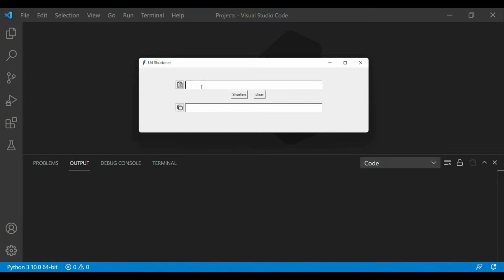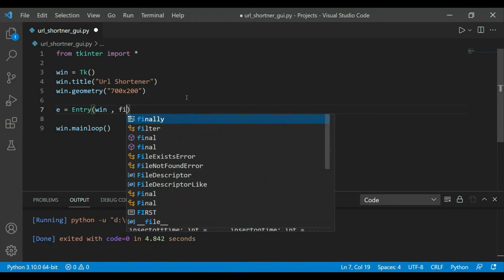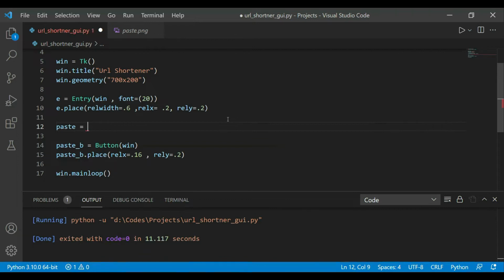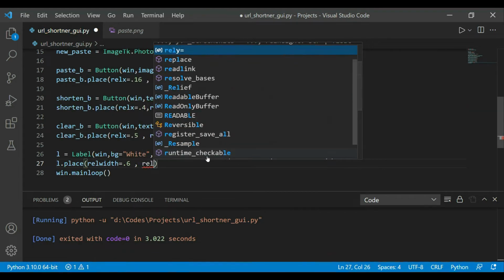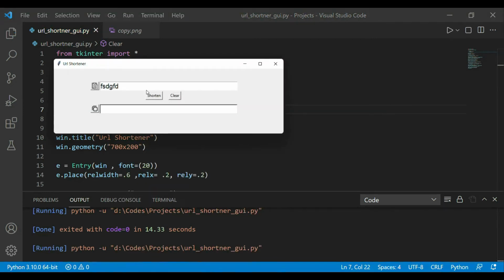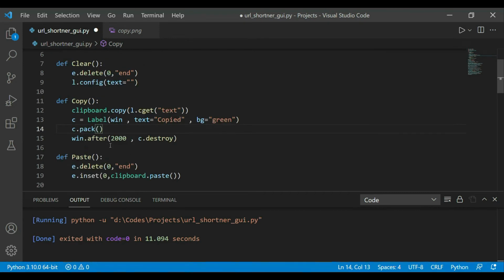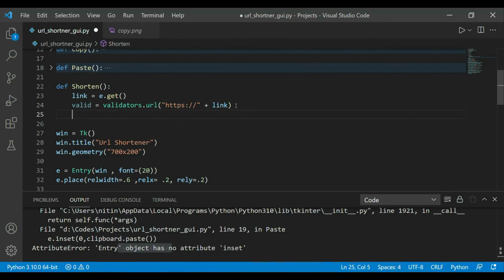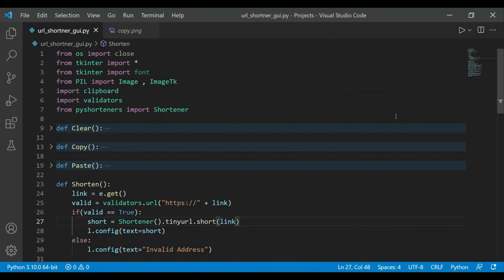URL Shortener GUI Application with Python | Tinyurl API | GUI Projects with Tkinter | Crazy Coders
Hello Crazy Coders today we will make a URL Shortener GUI Application  with Python Tkinter Module. This project is part of our python gui projects playlist. These projects will help you in your journey of a successful programmer.

Keep doing, keep learning.